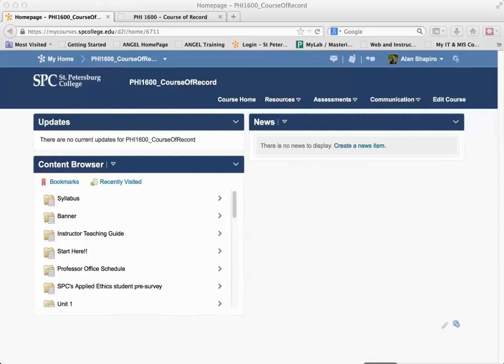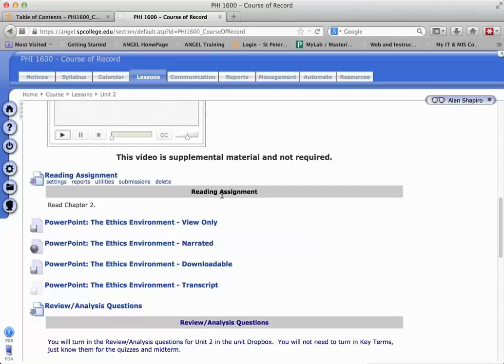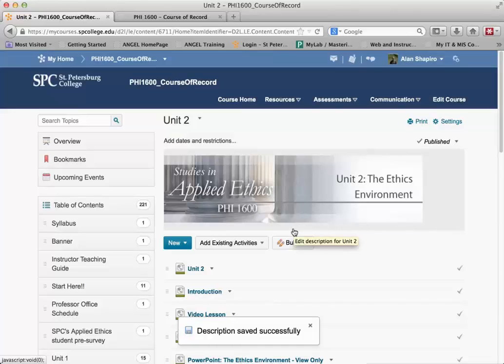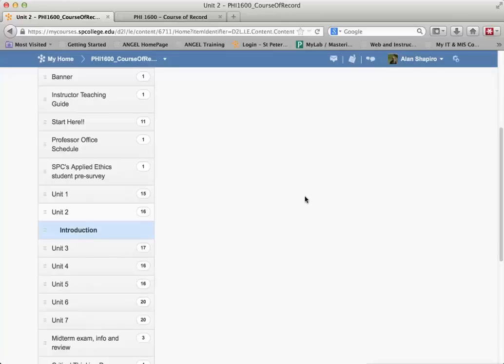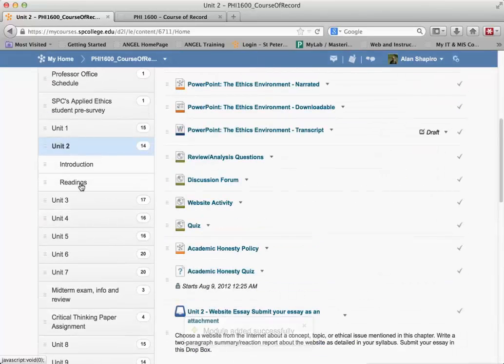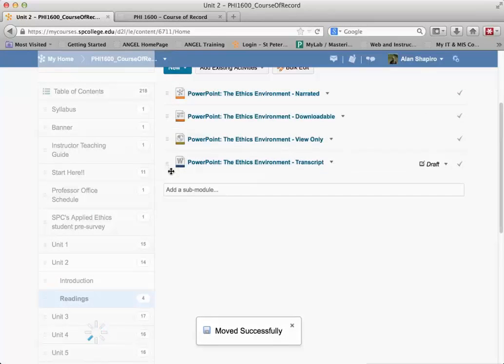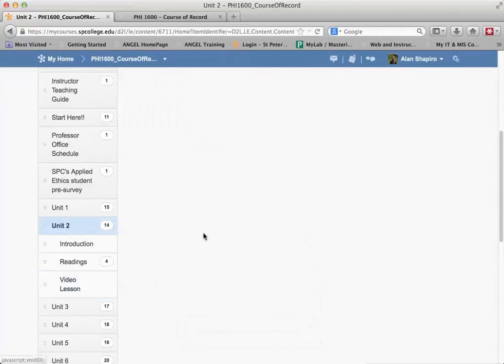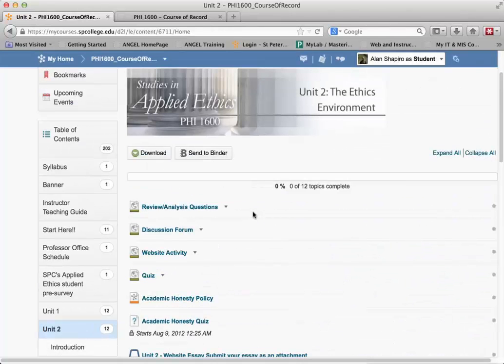How to Fix Up Section Headings